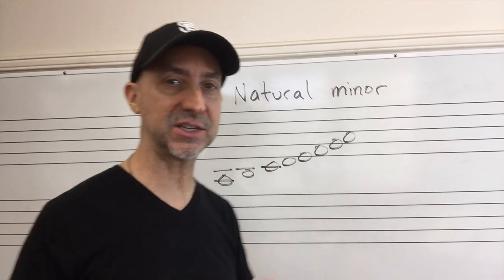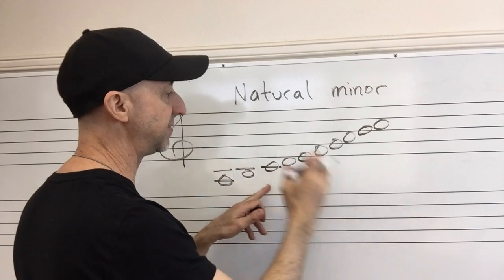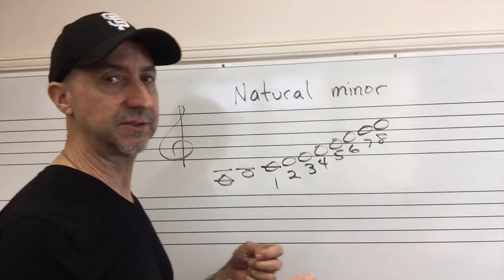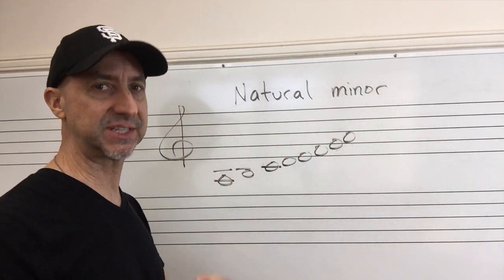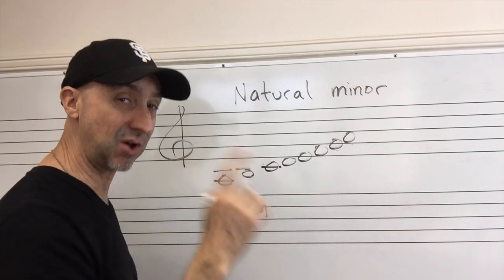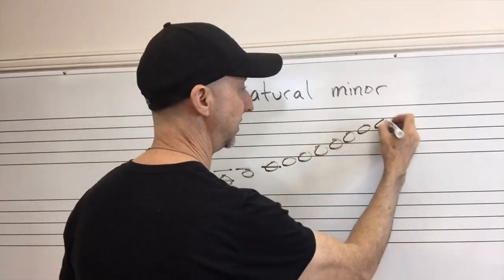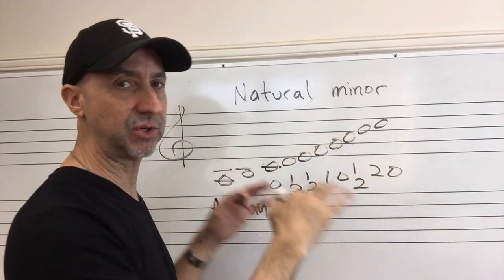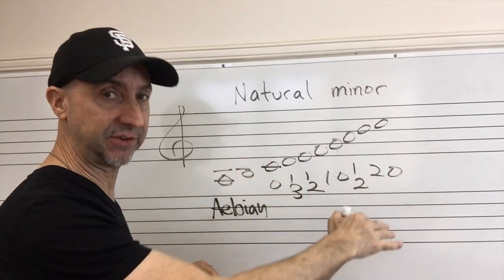Natural minor scales the "easy" way